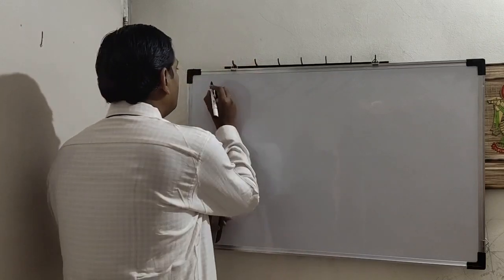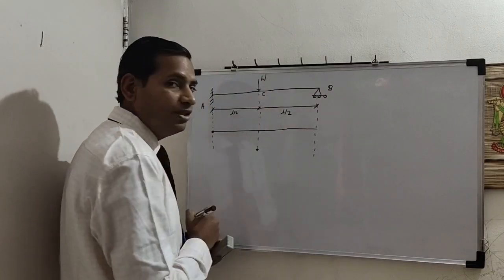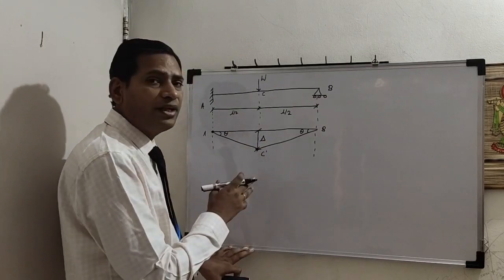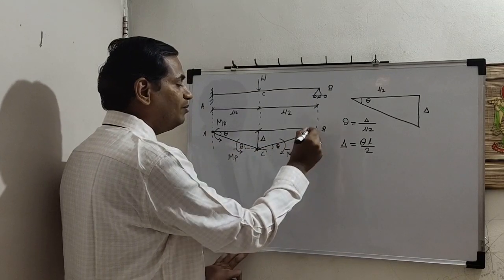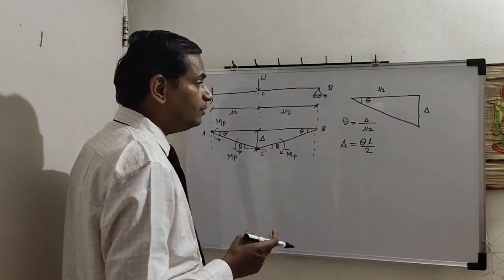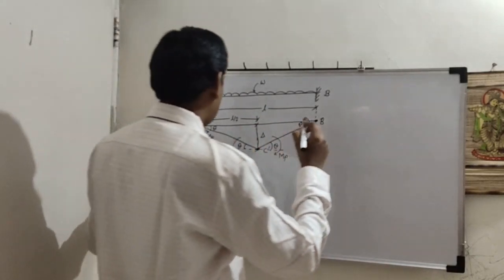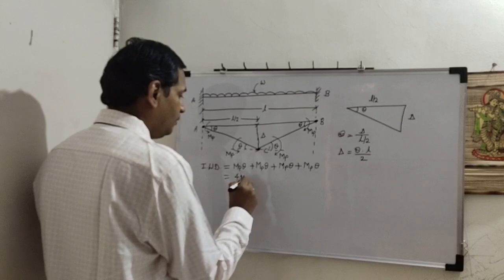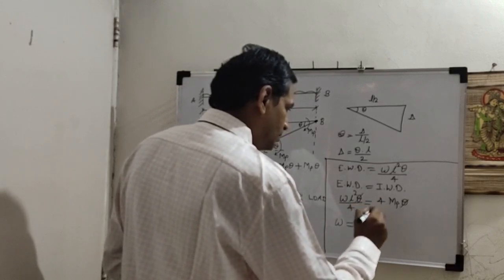Plastic Analysis- Propped Cantilever and Fixed Beam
Plastic analysis of propped cantilever beam subjected to central point load and fixed beam subjected to udl are discussed.